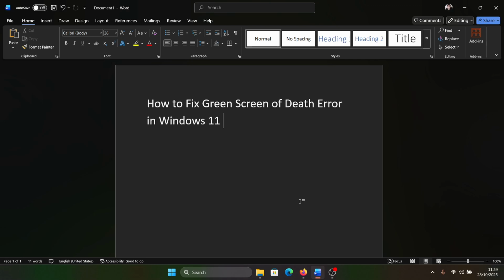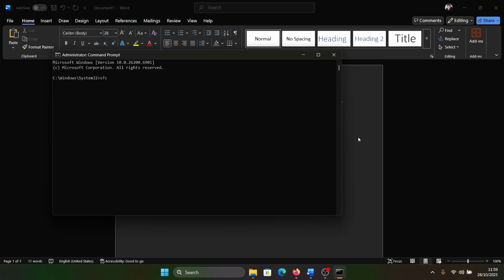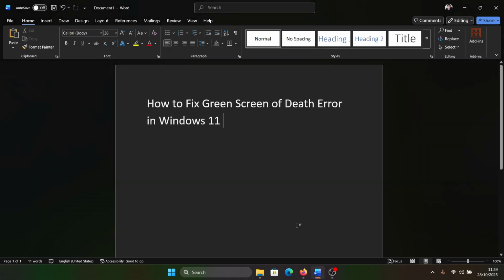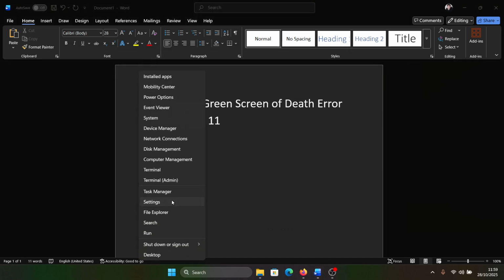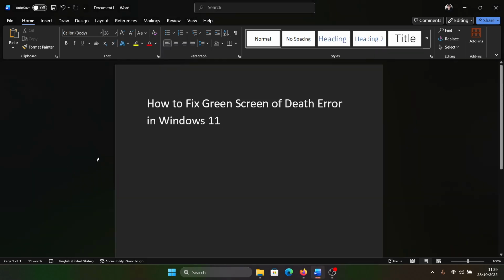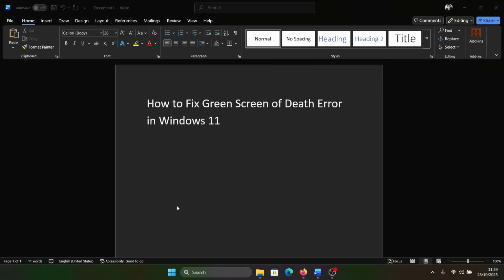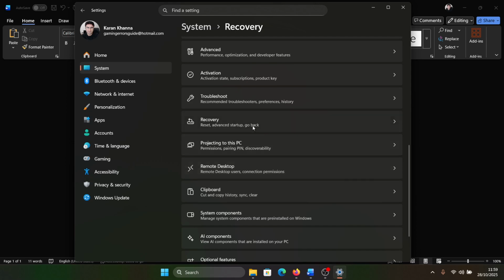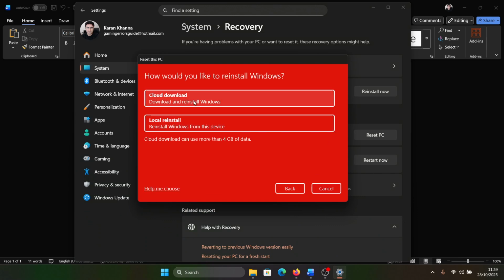How to Fix Green Screen of Death Error in Windows 11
Video Title : How to Fix Green Screen of Death Error in Windows 11

If you wish to Fix Green Screen of Death Error in Windows 11 then please watch this video.